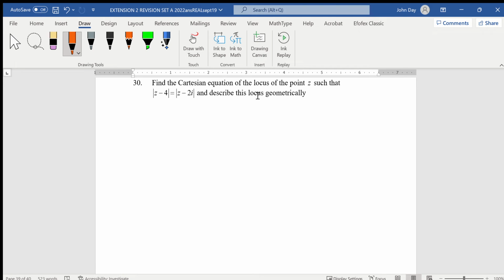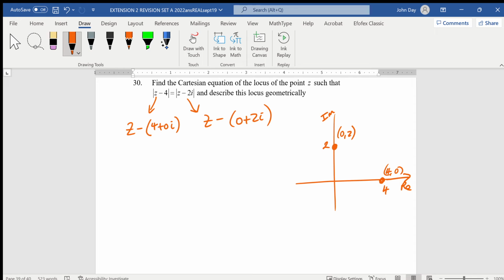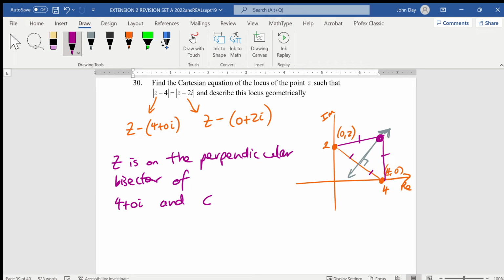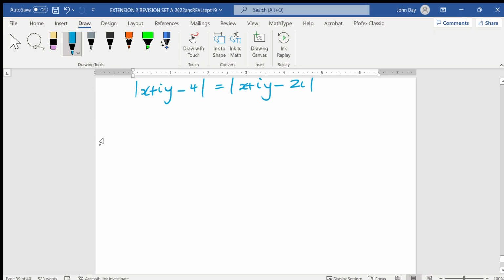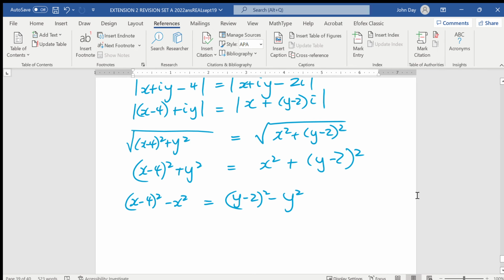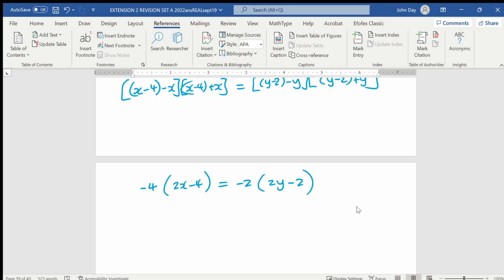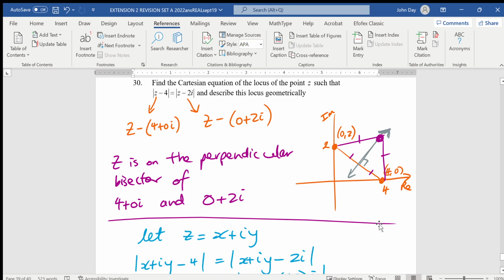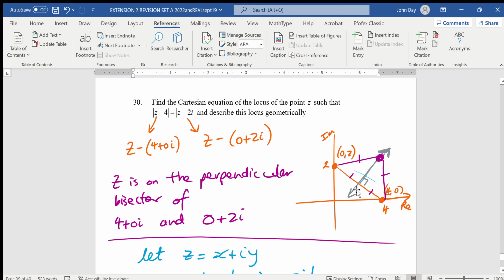Q30 Complex Revision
Perpendicular bisector locus on complex plane